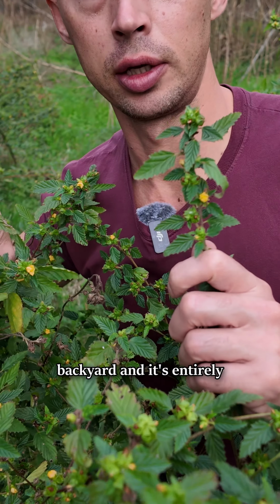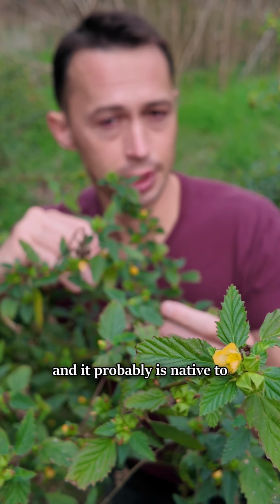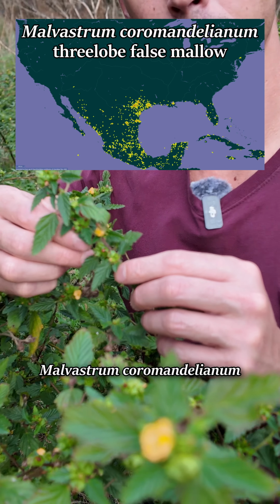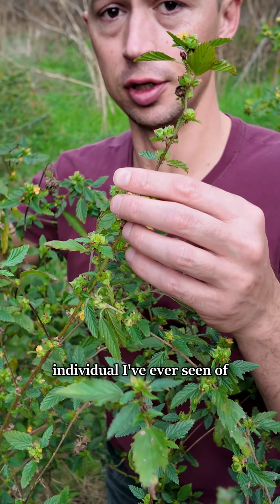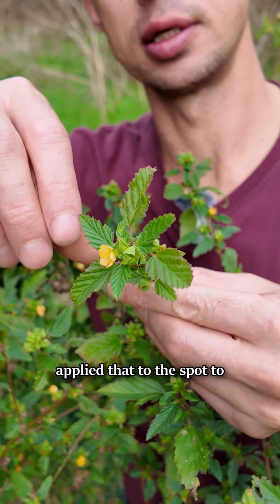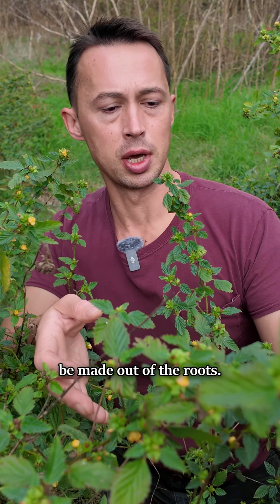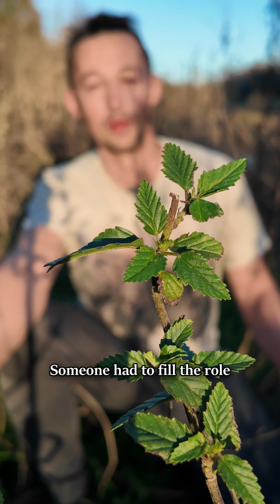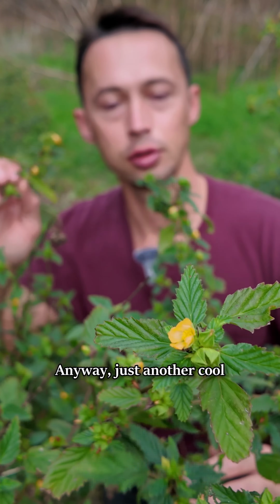Guilty by association? A libeled edible weed.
Of the below botanical databases, only the USDA classifies this species as introduced. It is native from the subtropical and tropical areas of the Americas but introduced globally.

REFERENCES
- The Biota of North America Program
- Flora of North America
- Kew Royal Botanic Gardens Plants of the World Online
- USDA Plants Database
- The World Flora Online
- Latorre, Dolores L. and Felipe A. Latorre. 1977. Plants used by the Mexican Kickapoo Indians. Economic Botany 31(3):340-357.